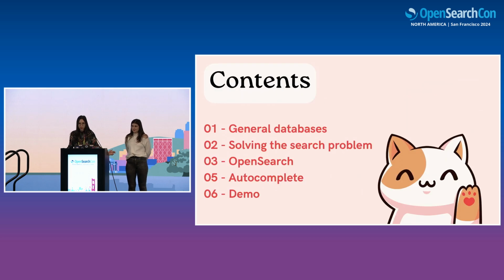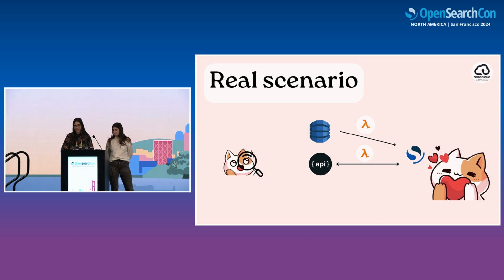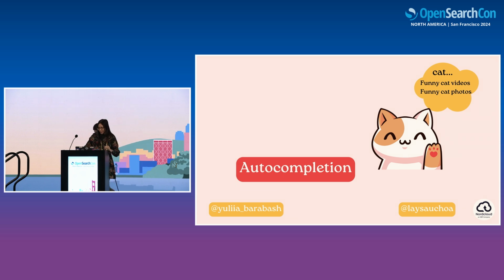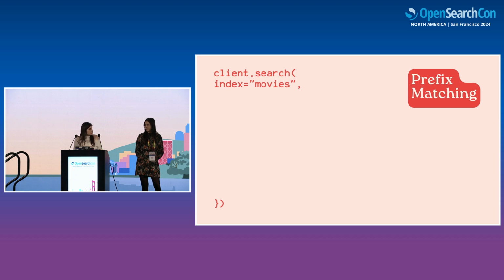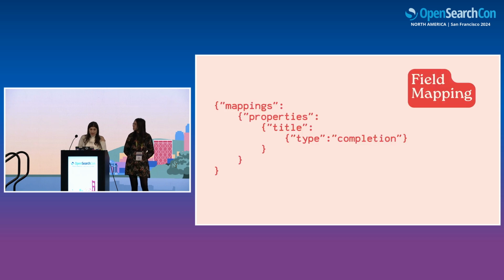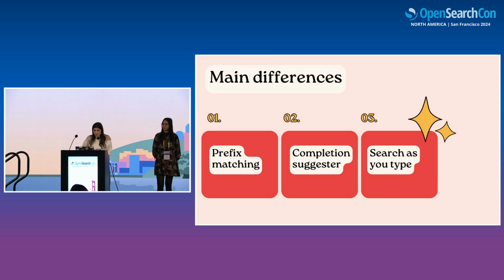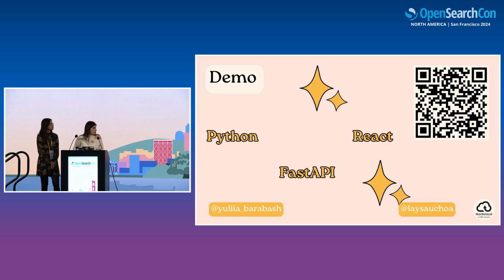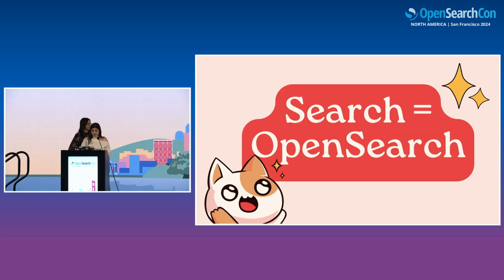Laysa Uchoa & Yuliia Barabash – Exploring OpenSearch, Python, and Serverless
Full title: Exploring OpenSearch, Python, and Serverless: Crafting Efficient and Modern Search Applications

Facing challenges with search capabilities in your production environment? Discover how the combination of OpenSearch, Python, and serverless architecture can be your solution. This talk provides hands-on examples, from building efficient queries to implementing production-ready practices. You’ll gain actionable insights and the practical know-how to build and deploy robust, query-efficient search applications that solve real-world challenges. Whether you’re a developer looking to enhance your search capabilities or an architect seeking modern solutions, this session is your roadmap to mastering this powerful tech trio.